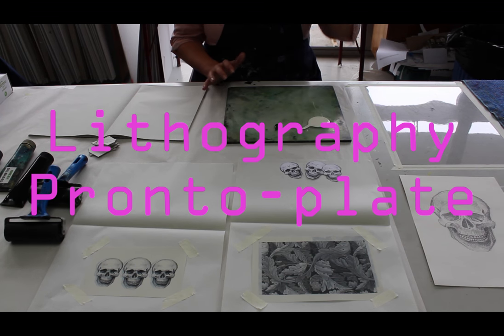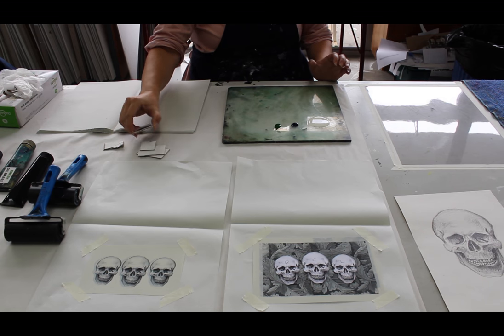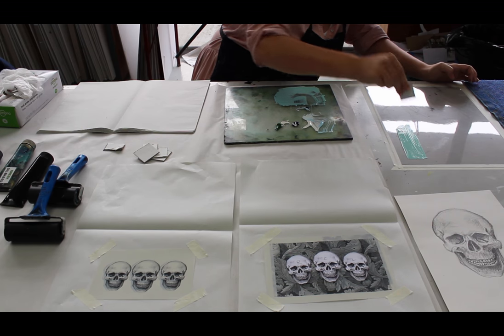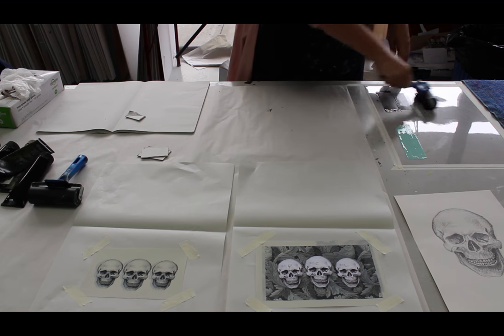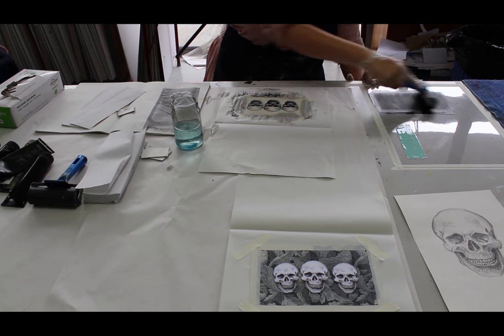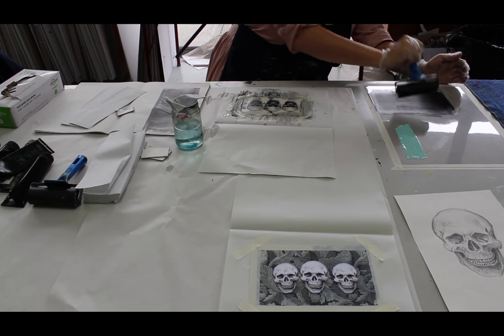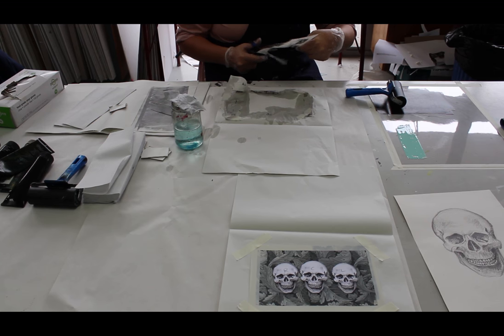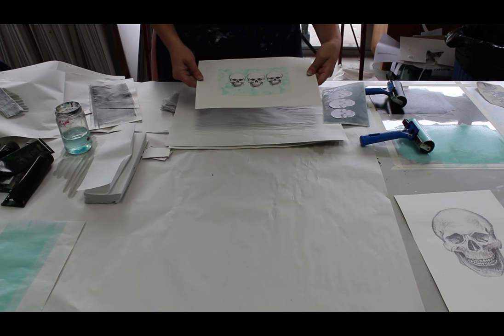Lithography, Pronto plate demo